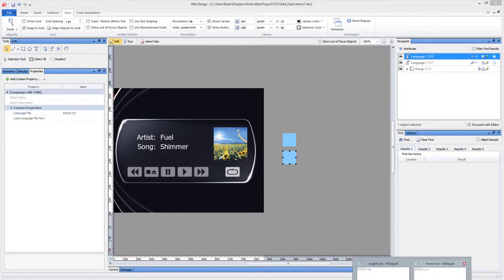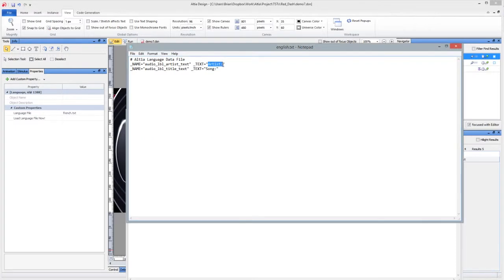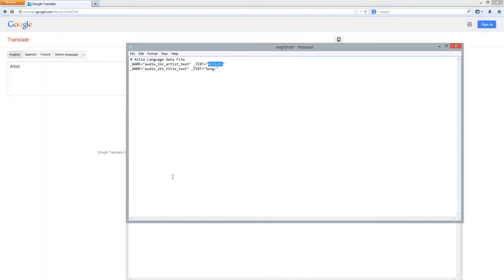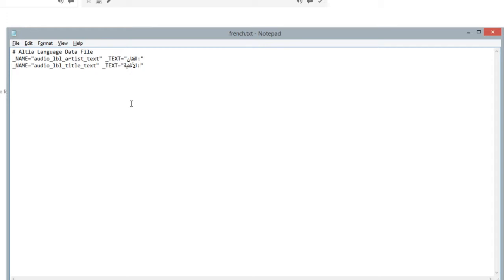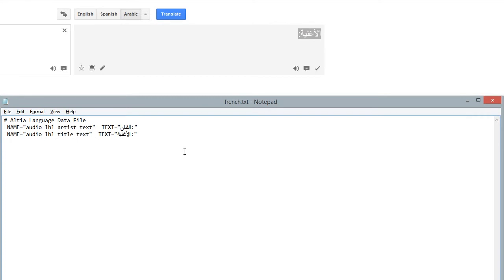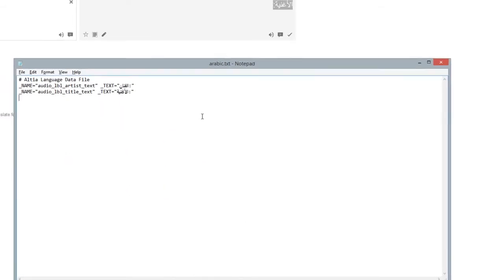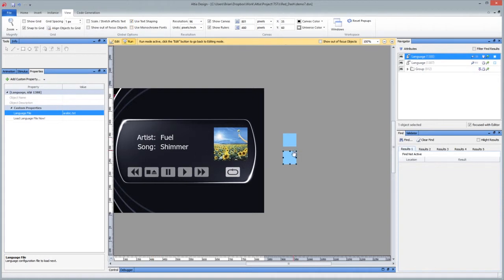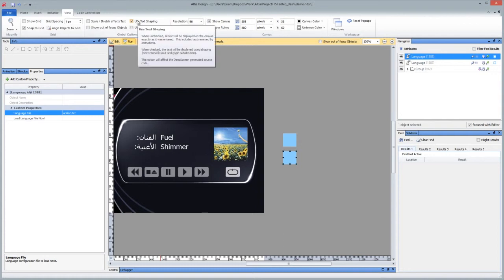Altia Design 11.1: Text Shaping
This new feature lets you automatically process ligature connections and glyph shaping for right to left languages like Arabic.